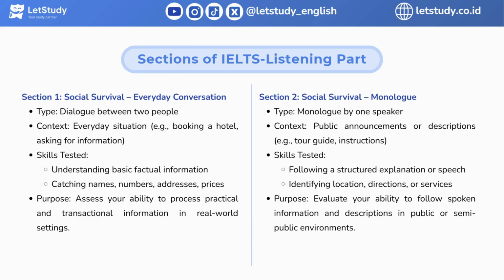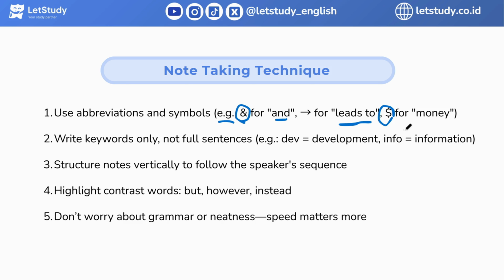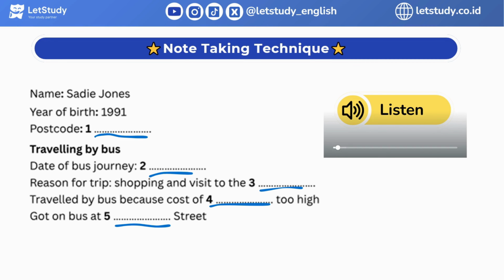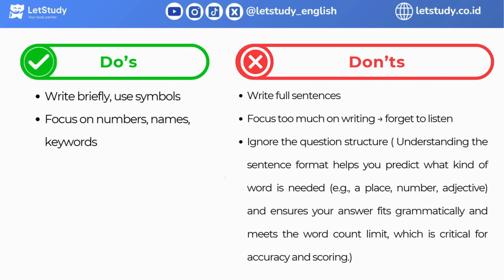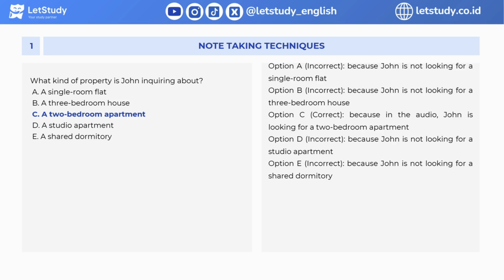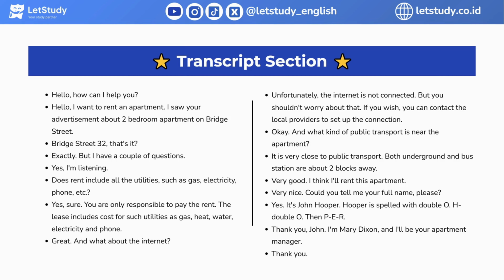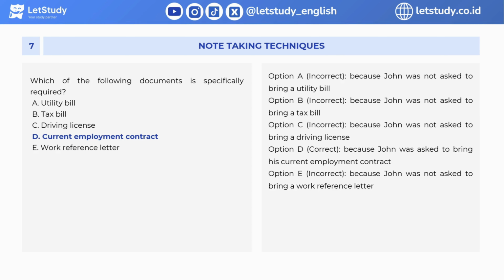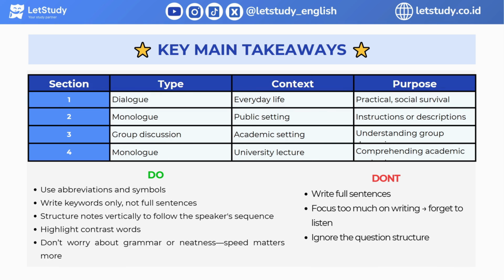Note-taking Techniques - IELTS Preperation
Hallo StudyMates! ✨

📚 Di video kali ini, Kak Ayu bakal ngajarin kalian strategi jitu menghadapi IELTS dengan topik "Note-taking Techniques"!

Buat kalian yang lagi persiapan kuliah ke luar negeri atau ingin meningkatkan kemampuan bahasa Inggris profesional, video ini wajib banget kalian tonton sampai habis. 🎯

✨ Serunya lagi, Kak Ayu merupakan tutor berpengalaman di bidang IELTS, jadi tips dan strategi yang dibagikan pastinya praktikal, mudah dipahami, dan relevan dengan format ujian IELTS terbaru! 💪

📢 Selain itu, kalian juga bisa belajar berbagai topik menarik lainnya seperti Speaking, Listening, Reading, dan Writing IELTS di playlist @letstudy_english lainnya yaa! 🌟

Oh iya! Kalian juga bisa dapatkan full akses ke eBook “KITAB SAKTI: IELTS” di website letstudy.co.id/english
eBook ini berisi panduan lengkap, tips, dan contoh soal latihan yang bakal bantu kamu menaklukkan skor IELTS impianmu! 🏆

Semoga bahan pembelajaran ini bermanfaat buat kalian semua! 🤩
Dukung LetStudy: letstudy.co.id/dukung-letstudy